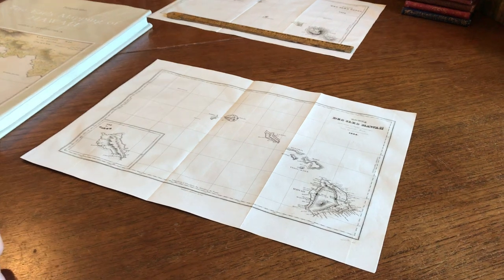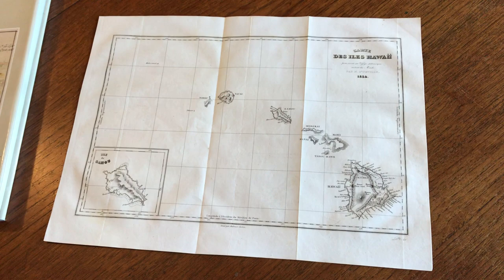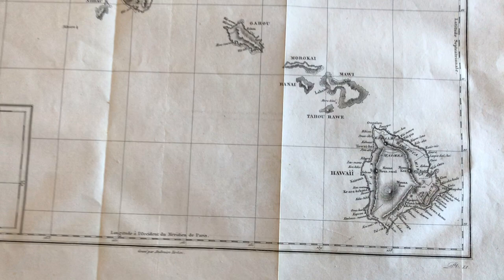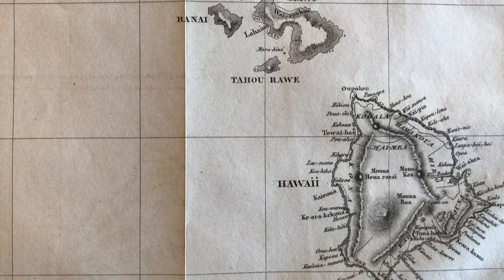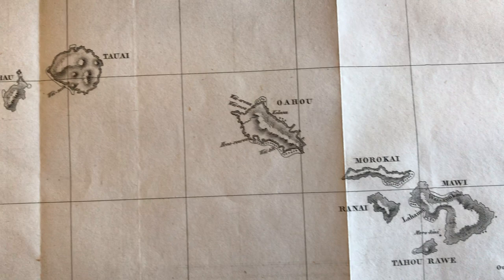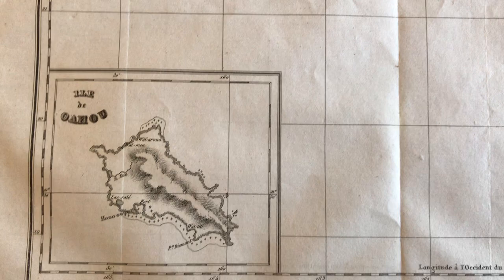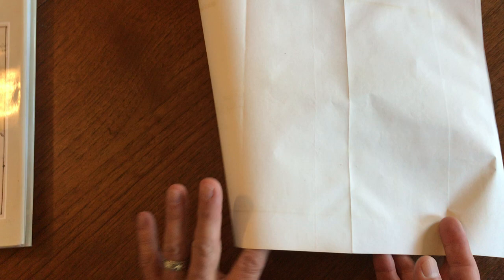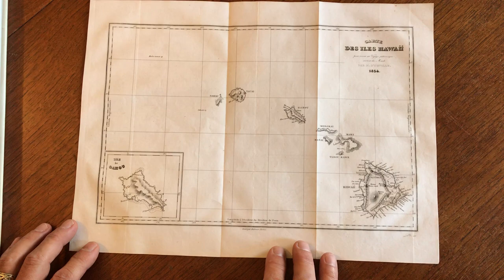Hawaii islands 1834 Dumont d'Urville very early use of name on a map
Carte des Iles Hawaii.

(Map of the islands of Hawaii)

Issued 1834 by M. D'Urville. Engraved by Amb. Tardieu.

Fine early 19th century engraved map. Scarcer than the earlier Cook maps of these islands. Inset of Oahou lower left, many place names on the big island.

Light uniform paper age toning, original fold lines, remaining clean - a pleasing and well preserved visual example.